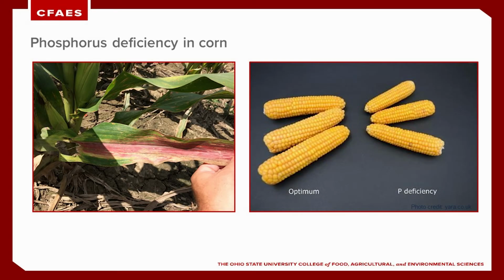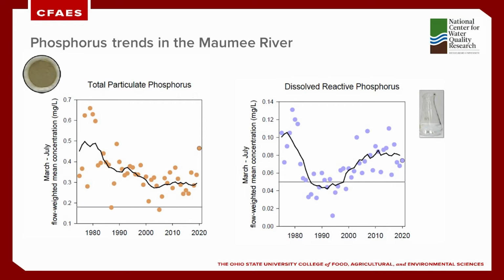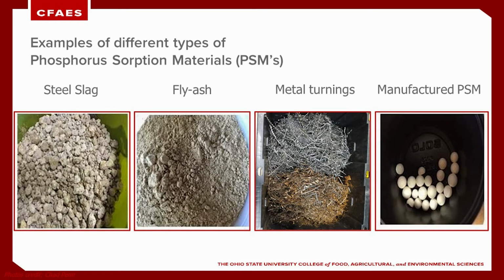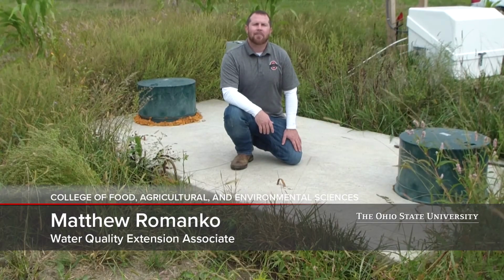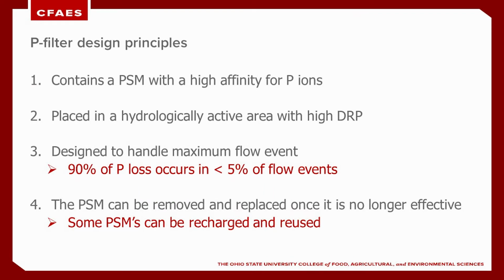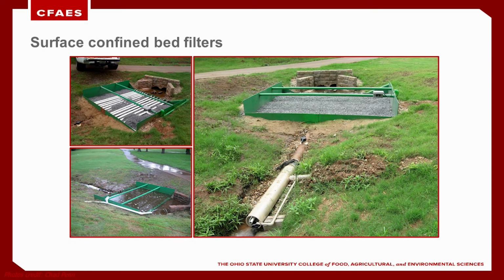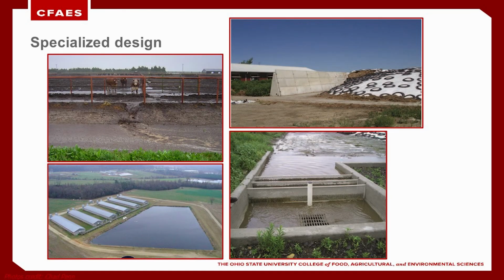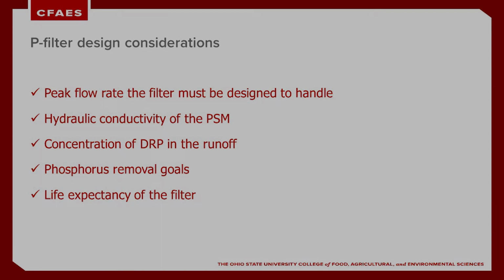Phosphorus Filters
A new best management practice for removing dissolved reactive phosphorus from drainage water leaving farm fields.